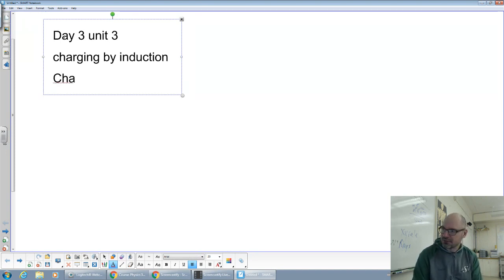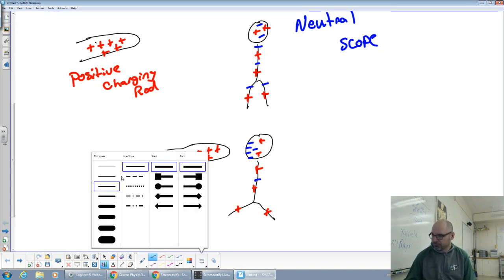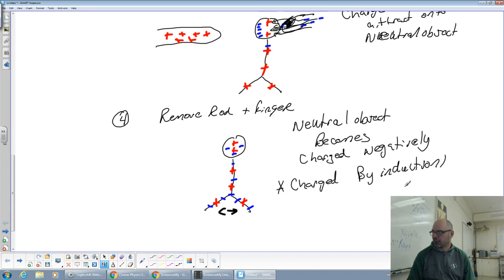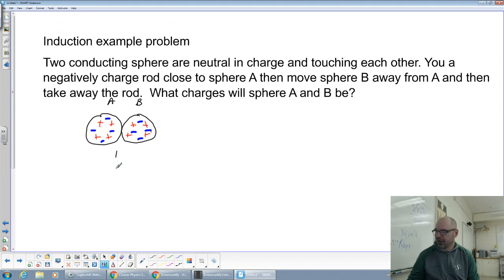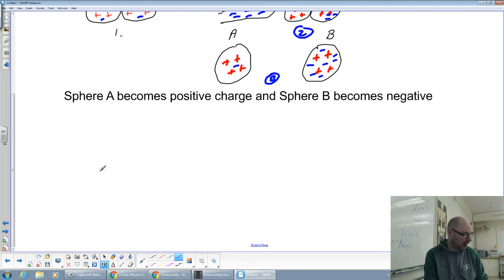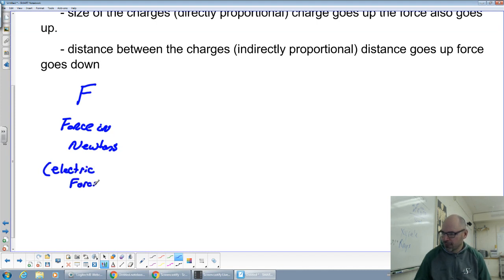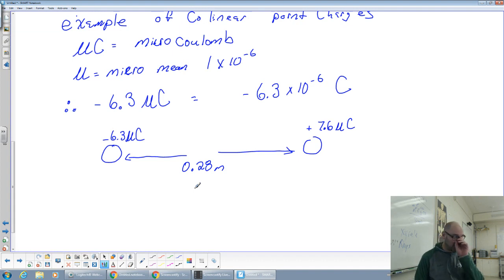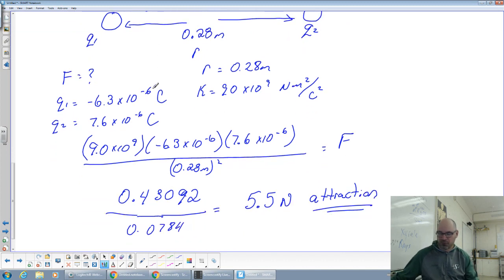day 3 induction and coulombs law